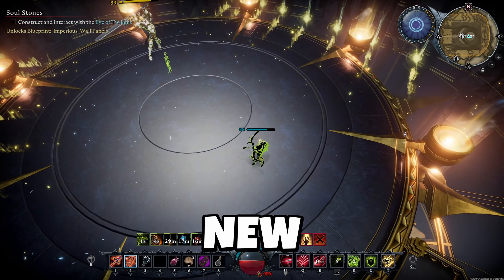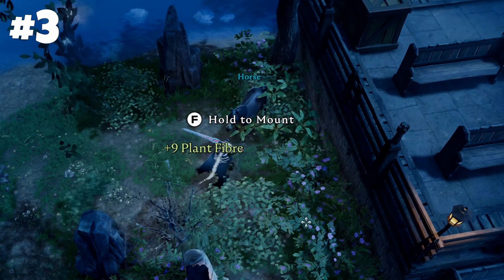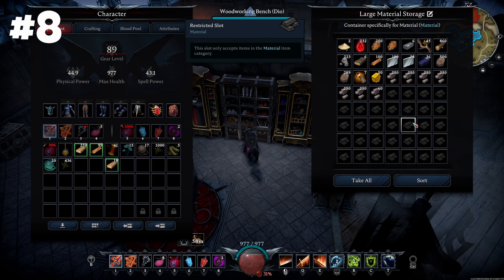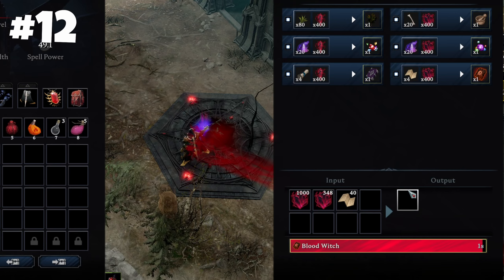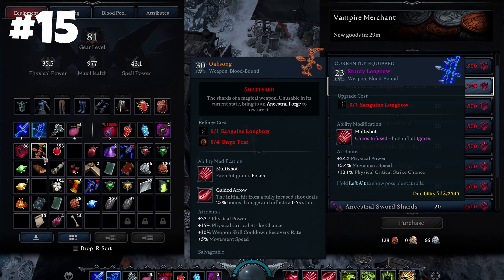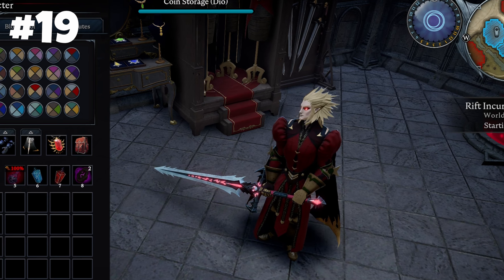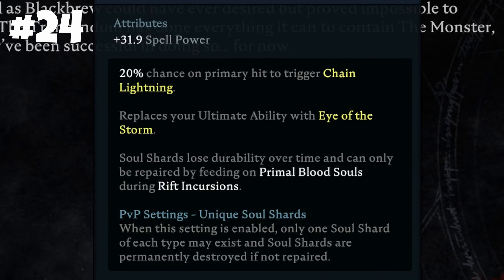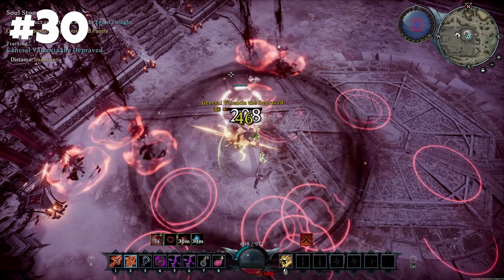30 GREATEST Changes In V Rising 1.0 Release You Might Have Missed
V Rising 1.0 update guide with 30 best new features added! These tips & tricks will be helpful for both beginners and advanced players alike.

Timestamps:
0:00 Intro
0:13 Brutal difficulty
0:32 More wood and stone
0:43 Horses eat fibre
0:52 Consumable duration
0:57 Bottles consumption
1:06 Advanced stations
1:17 Storage
1:29 Quick move feature
1:37 Inventory highlighting
1:47 Travelling carts
2:01 New Zone - Ruins of Mortium
2:16 Stygian shards
2:24 Passive buffs
2:40 Forged items progression
2:52 Legendary Weapons
3:14 New weapons - longbow & whip
3:23 New magic progression
3:36 New armor sets
3:44 Fashion slots & colors
3:52 Tier 4 jewels
4:01 New blood type: Draculin
4:10 Spider form
4:19 New bag system
4:33 Soul Shards balancing
4:43 V Blood rewards
4:49 Aim assist
4:53 New V Blood bosses
5:03 Veils rebalance
5:09 Dying & blood pool
5:19 Achievements
5:25 Wrap-up and Outro

More about V Rising from Steam:

Awaken as a weakened vampire after centuries of slumber. Hunt for blood to regain your strength while hiding from the scorching sun to survive. Rebuild your castle and convert humans into your loyal servants in a quest to raise your vampire empire. Make allies or enemies online or play solo locally, fend off holy soldiers, and wage war in a world of conflict.